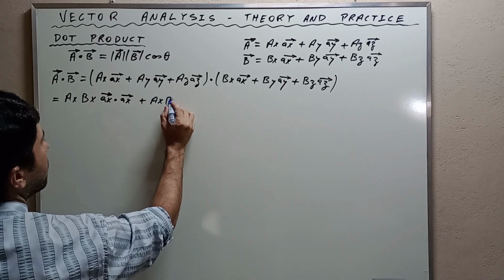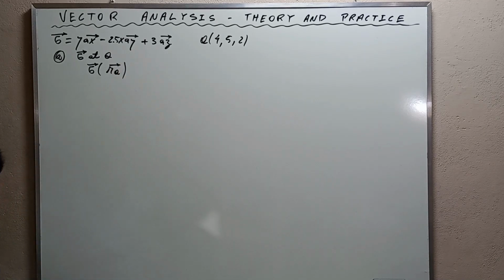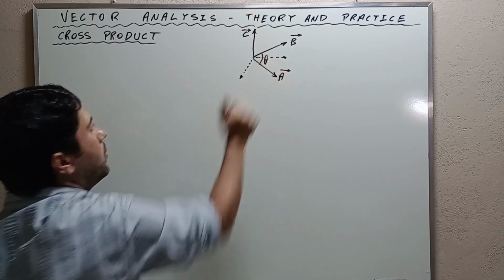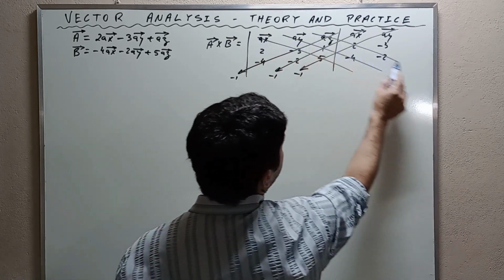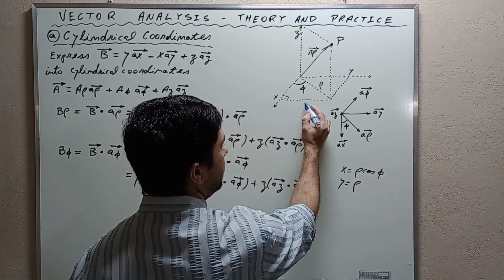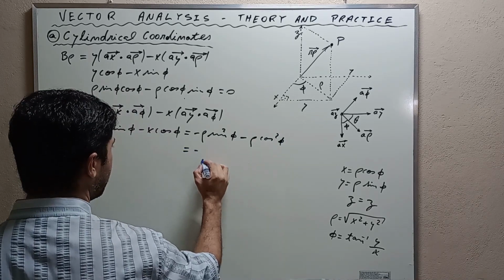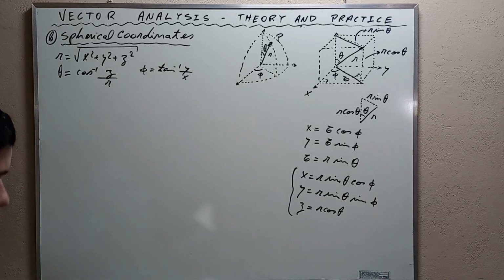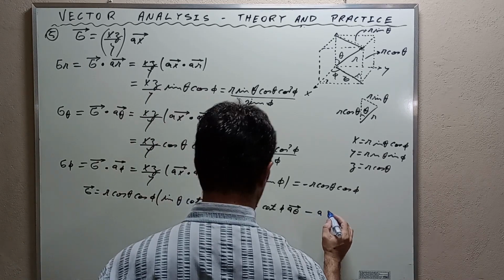Vector Analysis - Theory and Exercises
In this video, we debate Vector Analysis paying special attention to the Dot and Cross Products and the Conversion from Cartesian to Cylindrical and Spherical Coordinates.

TIMELINE
00:00:00 Introduction
00:21:15 Dot Product
00:46:25 Cross Product
01:00:23 Cylindrical Coordinates
01:20:37 Spherical Coordinates